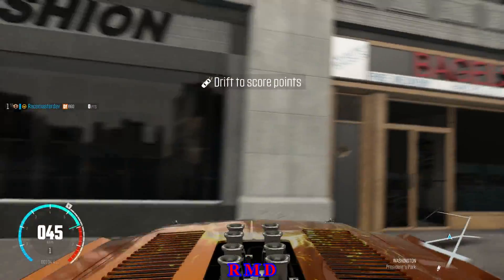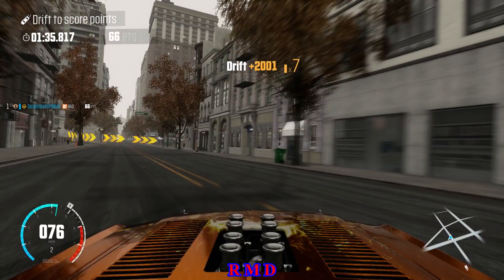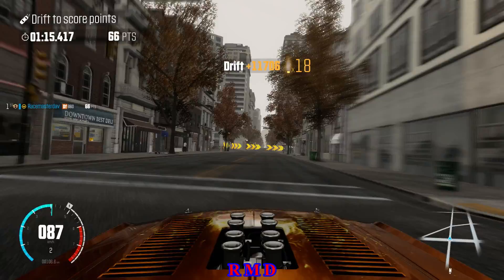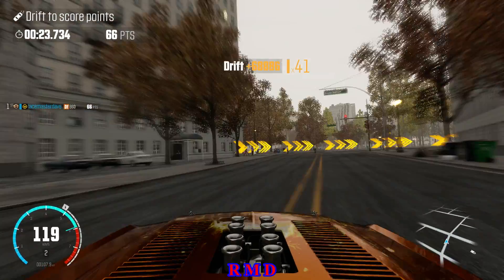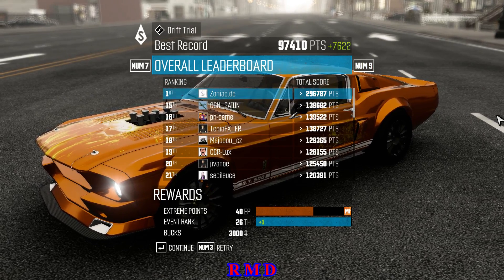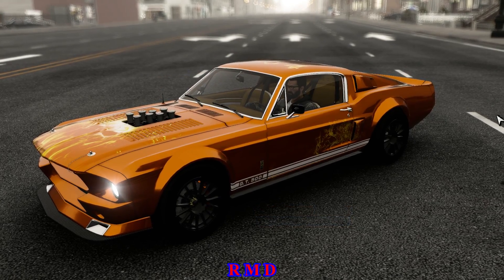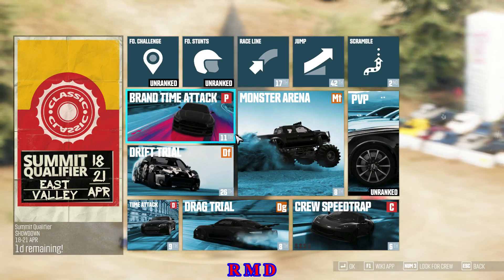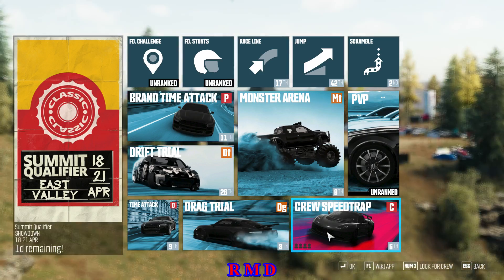The Crew - "East Valley" SQ : Drift Trial 97k (keyboard)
In this video : 1 broken run, where i clear the road, so that the parked cars don't show in the next run. Next run i keep going around the block.